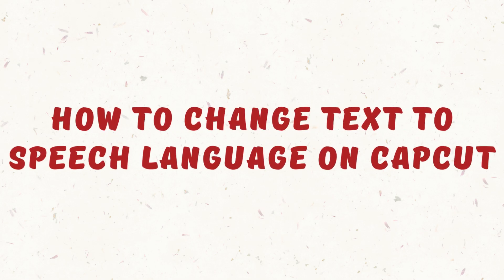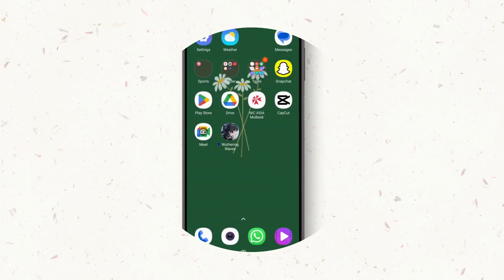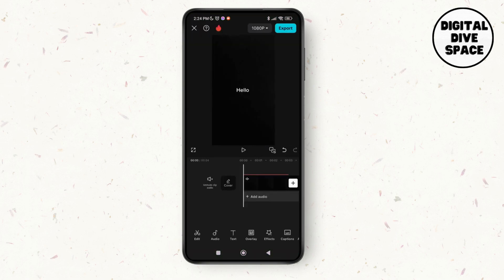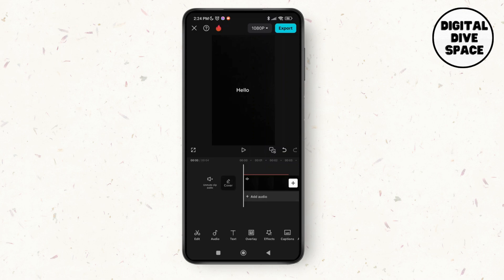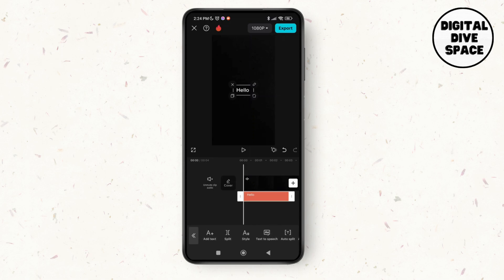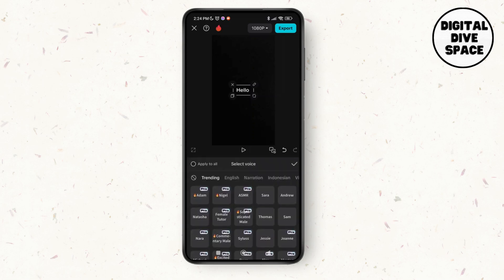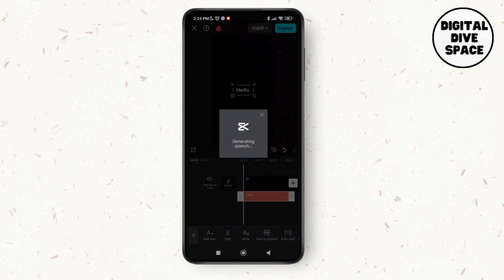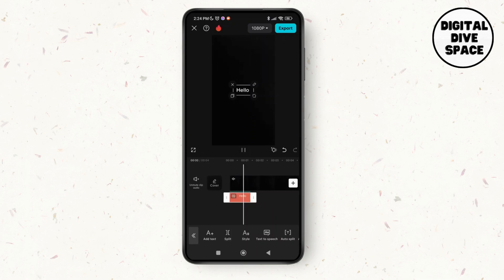How to Change Text to Speech Language on Capcut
Welcome to our step-by-step guide on "How to Change Text to Speech Language on CapCut"! In this video, we'll walk you through the simple process of changing the language for text-to-speech in CapCut. Whether you want to create videos in different languages or add diverse voiceovers to your projects, CapCut's text-to-speech feature makes it easy. Learn how to customize the voice and language settings to match your preferences.

In this video, you'll learn:

How to change text to speech language in CapCut
How to use different languages in CapCut’s text-to-speech feature
Step-by-step guide on setting up text to speech language
How to add a voiceover in different languages using CapCut
How to modify language settings in CapCut’s text-to-speech tool